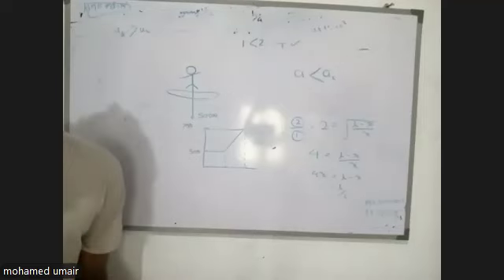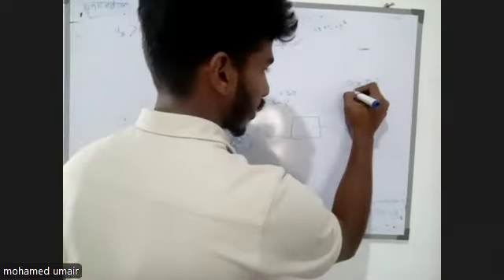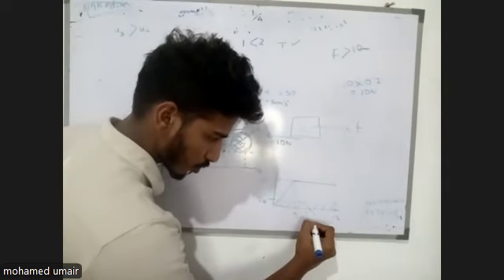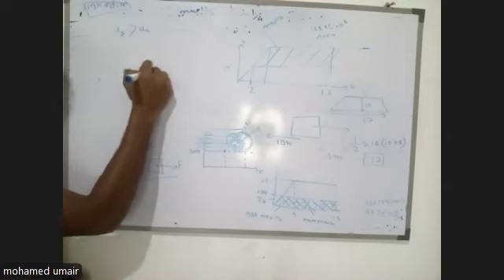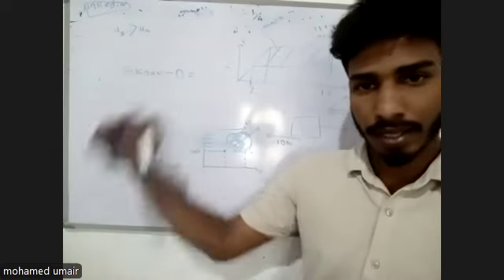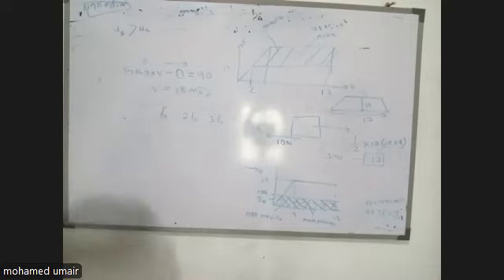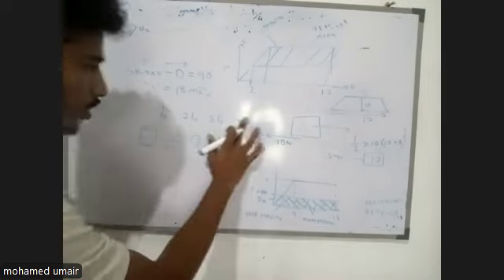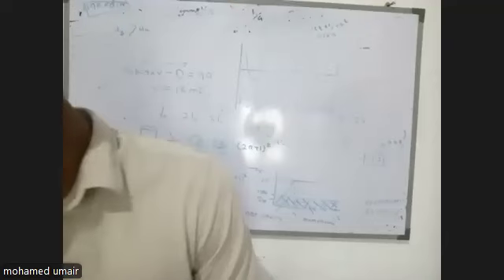physics | gce AL | english medium